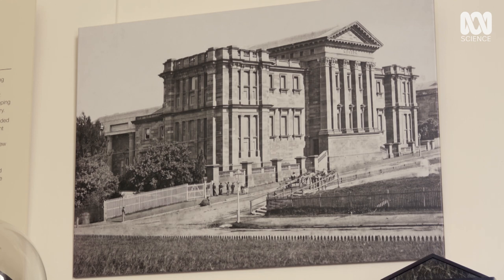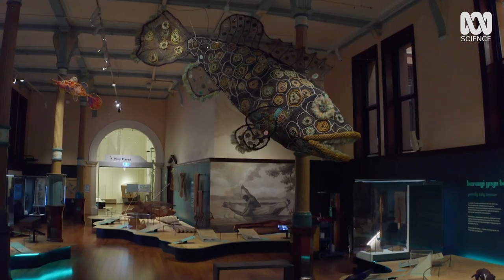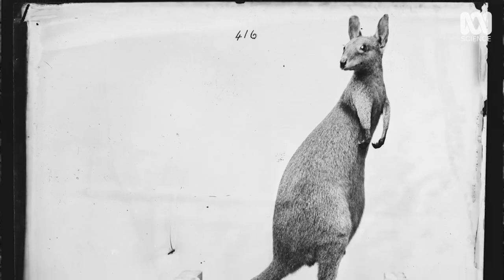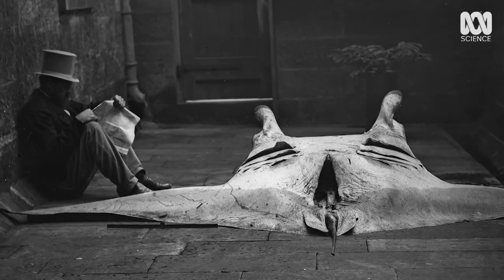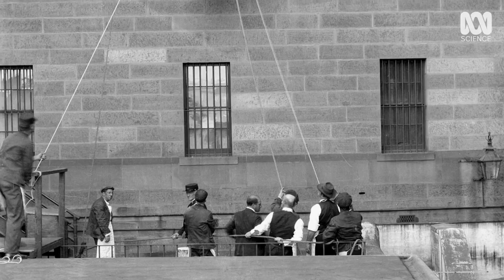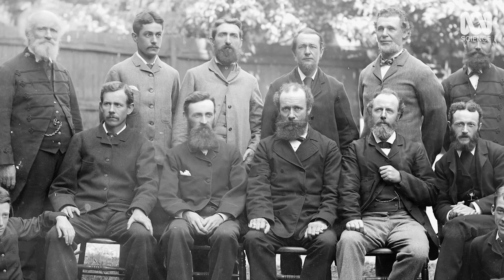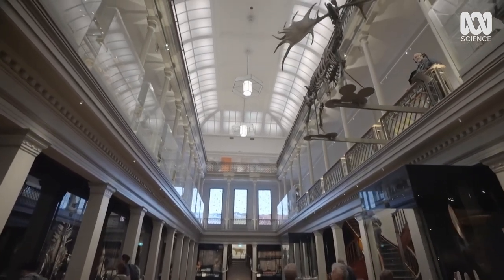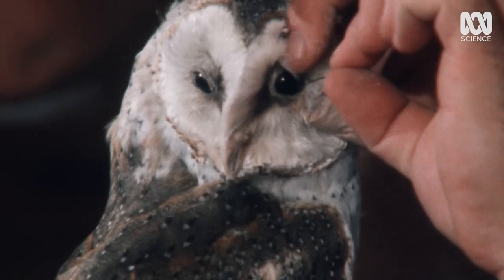Bringing Scientific Research To The Museum | Tom Gleeson's Secrets Of The Australian Museum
At what point did the Australian Museum become a hub for scientific research? Enter zoologist Gerard Krefft who stopped the colonial practice of sending specimens back to Europe and started studying them here.

This excerpt about Gerard Krefft is from the Australian documentary series, Catalyst – Tom Gleeson's Secrets Of The Australian Museum. Australians can stream the program now on ABC iview